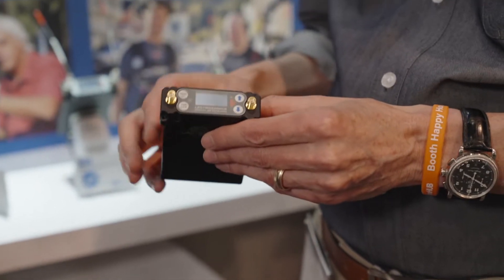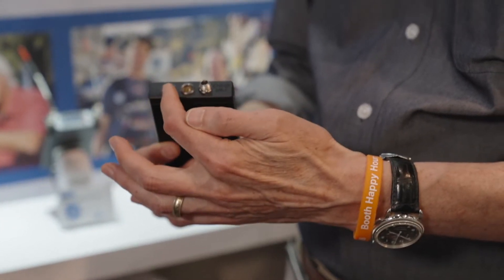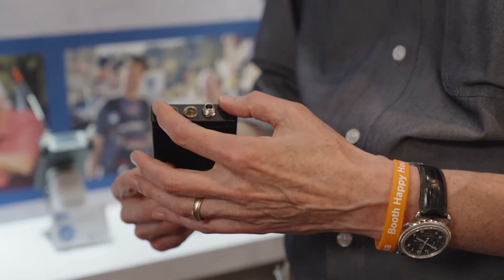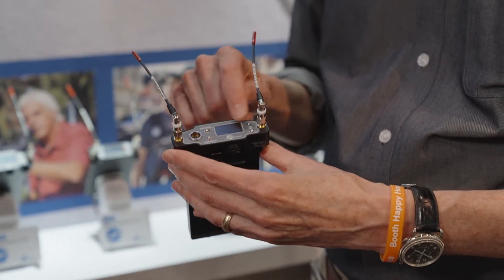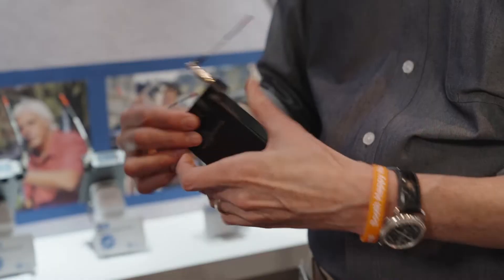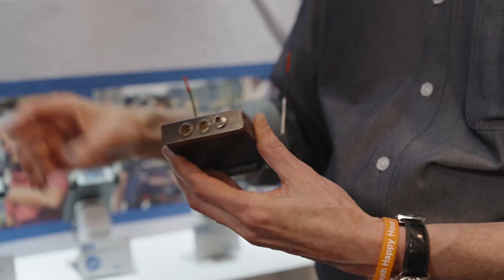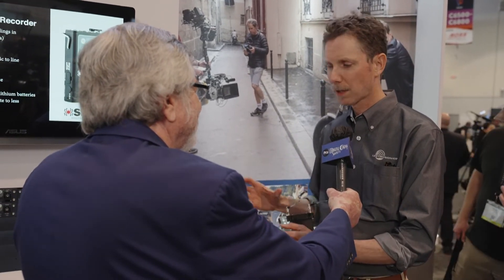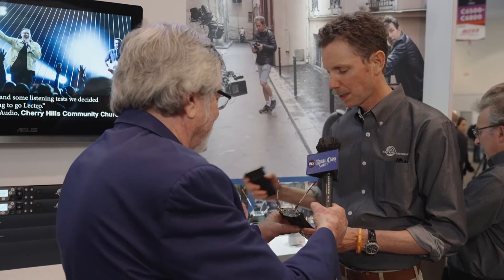DCS @ NAB 2022 with Karl Winkler of Lectrosonics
James Mathers speaks with Karl Winkler from Lectrosonics to discuss their new digital slot audio receivers: the DSR two-channel receiver and DSR 4-channel receiver at NAB 2022.